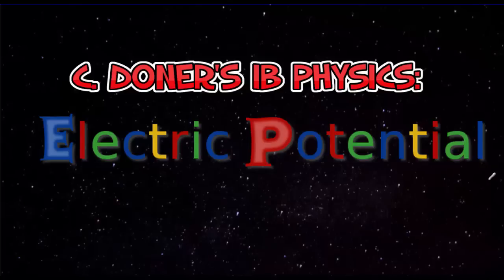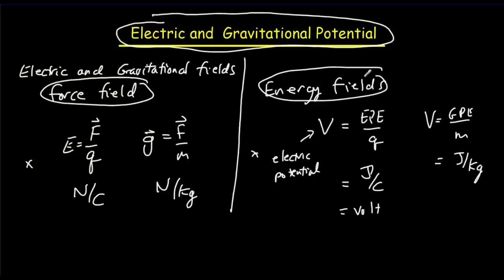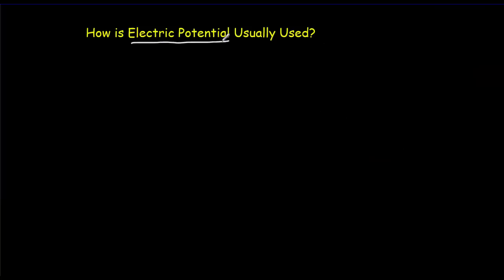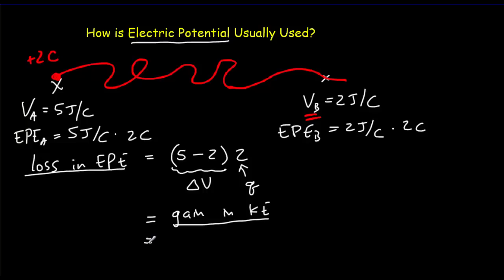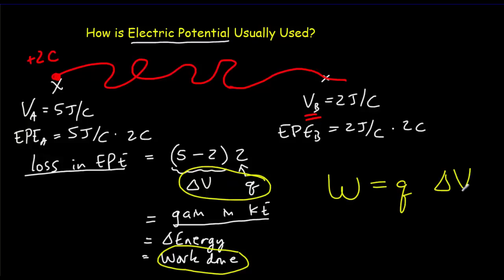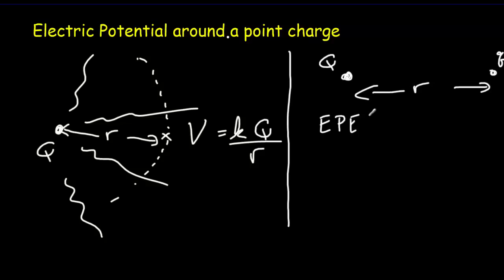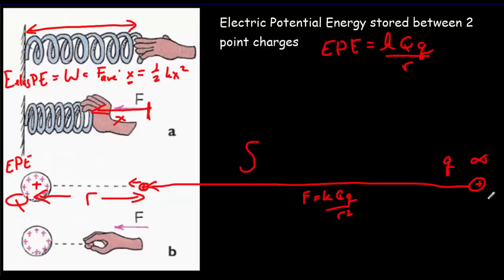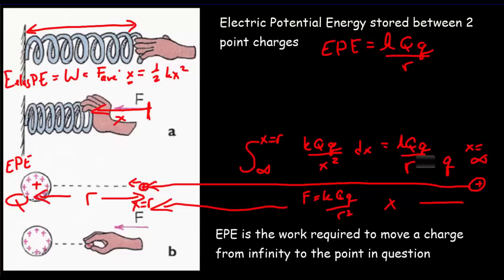IB Physics: Electric Potential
Explains electrical potential and electric potential energy.
IB Physics HL Topic 10.1
0:00 Electric versus gravitational potential
2:15 Dangerous balloons
4:02 An energy field and work
8:29 Energy field around a point charge
10:12 Stored potential energy between charges
13:45 Force and Energy fields
15:30 Simulator
17:12 Potential energy of a configuration of charges